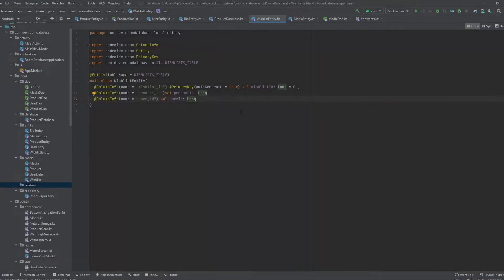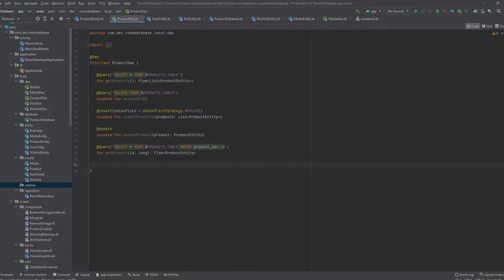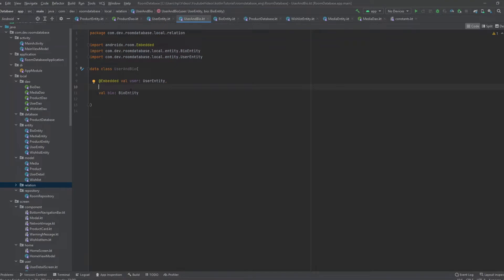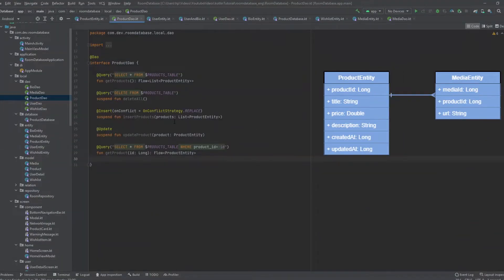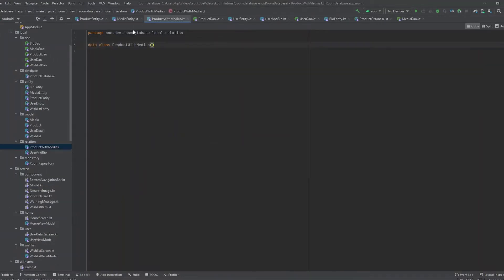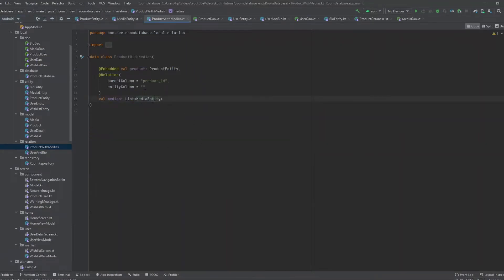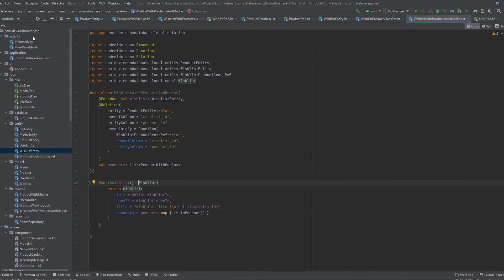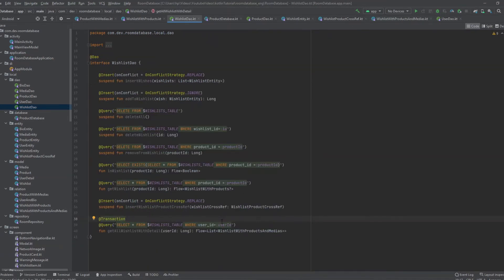Room Database part 2 - 🌟 Relationships 🌟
In This tutorial you'll learn the fundamentals of Room Database in the context of a small application, The objectives of this tutorial are:
- Setting up Room Database
- Handling Relationships
- Handling Migrations
- Handling custom data

⚠️​ dont forget to add your ic background and foreground drawable to your project

🕛 As a reference, you can use the following timestamps:
00:02:39 One To One Relationship
00:07:54 One to Many Relationship
00:11:41 Many To Many Relationship
00:17:22 Nested Relationship

👉 Feel free to use the following GitHub repository to follow along (branche startingPoint):